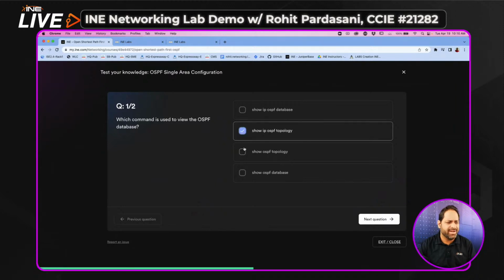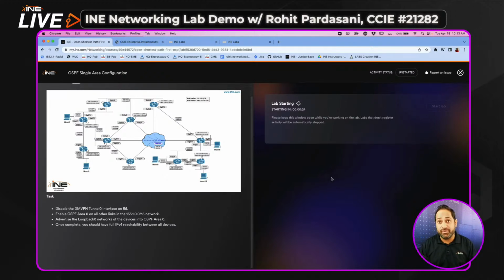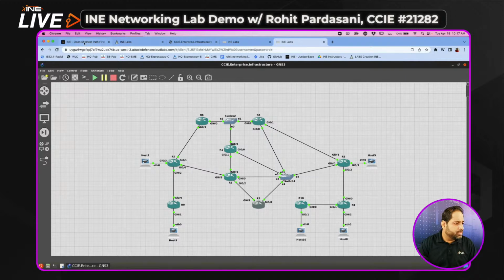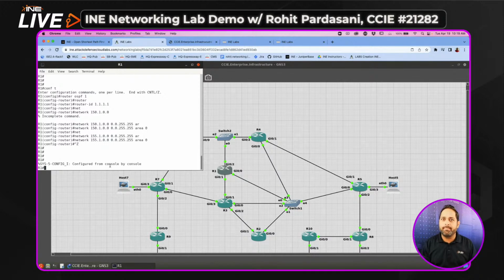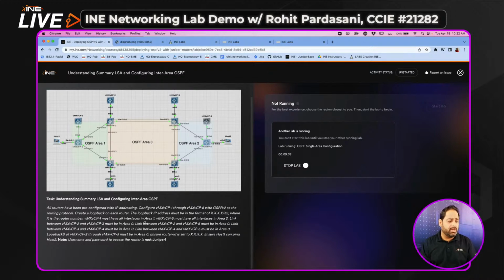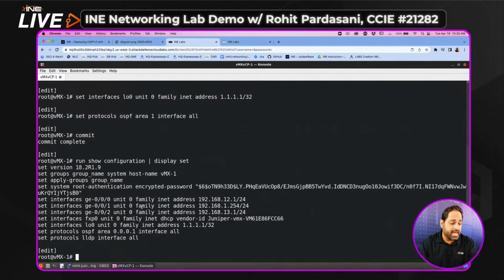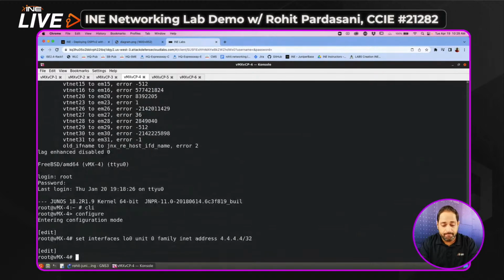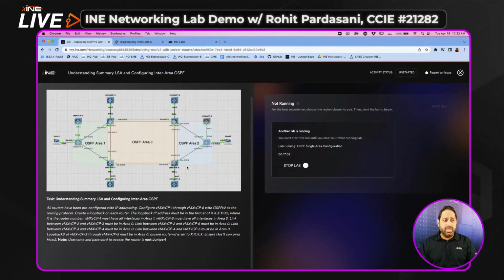INE Networking Lab Demo w/ Rohit Pardasani, CCIE #21282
Join Senior Network Architect and INE Instructor Rohit Pardasani for an in-depth look at INE's Networking courses and live lab demonstration. As always, bring your questions!